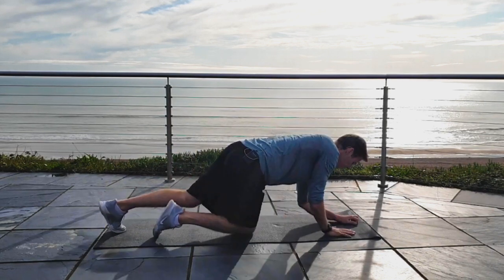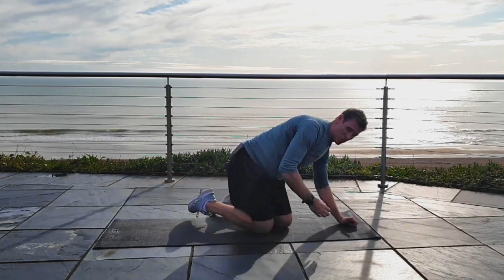The Triple Threat 3-Minute Core Workout | Body Fixers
For more fitness and fat loss info visit our wonderful And...

Don't forget to pick up your free workout videos and recipes while you're there!

★ Find even more fitness and fat loss nuggets on the blog